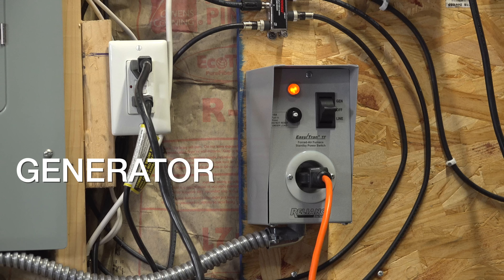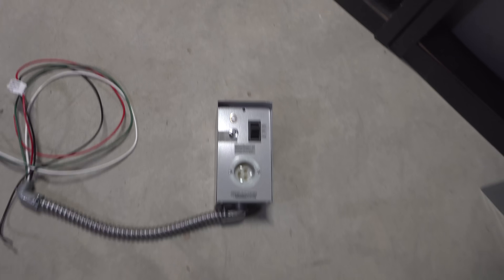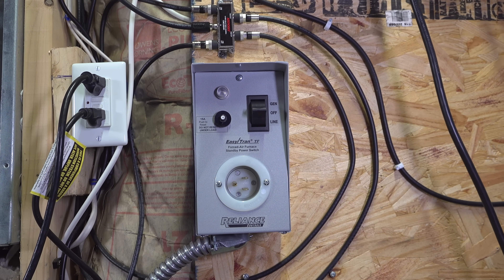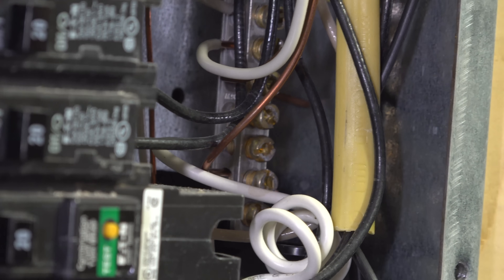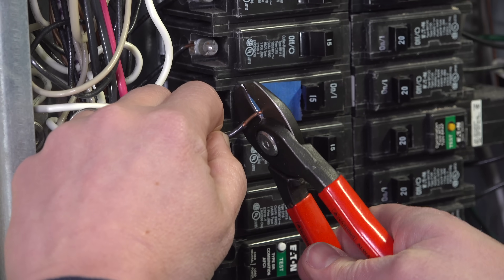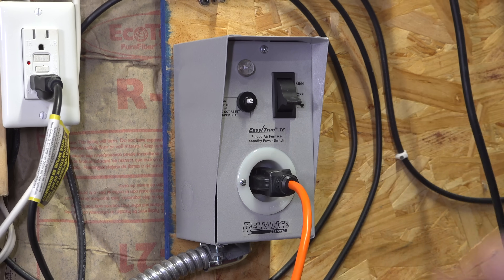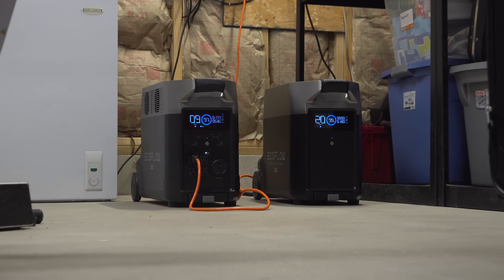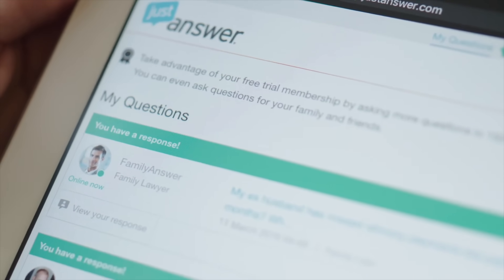Easy DIY Generator Transfer Switch Install - Works with ANY Portable Gas or Battery Generator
This is the EASIEST generator transfer switch. Can be done in less than 30 minutes. Now use your portable gas or battery generator to run your HEAT, refrigerator or microwave or any hardwired circuit in your house. Backfeeding is illegal and unsafe, these switches eliminate that problem completely. See how to install one of these from start to finish. We connected my friends Ecoflow Delta Pro to his house so he can now run his heat if he loses power.

Reliance Switch
EZ Generator Switch
Klein Wire Strippers
Wago Connectors